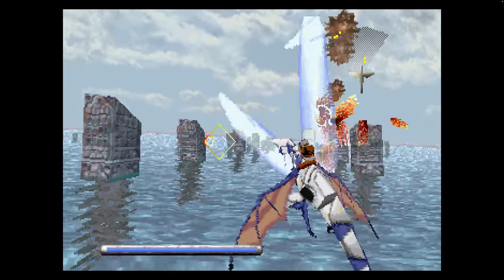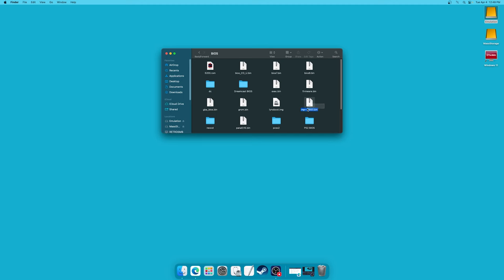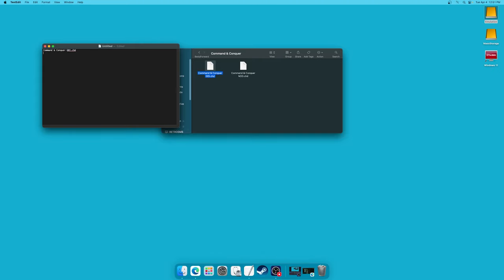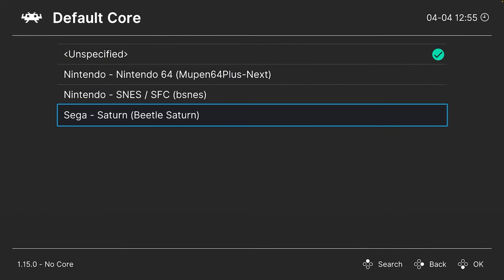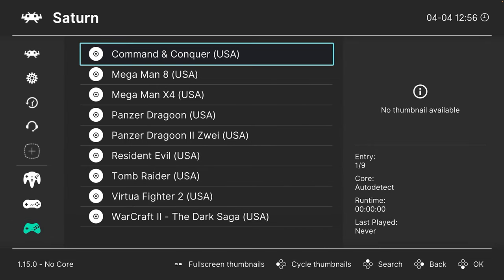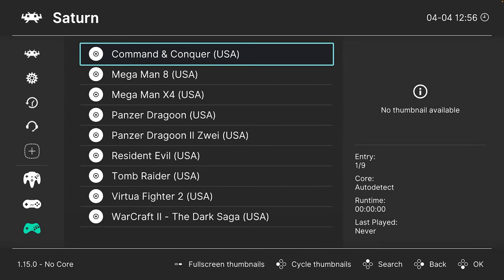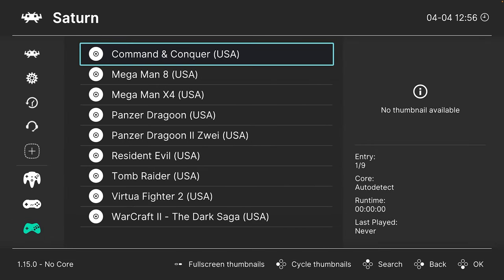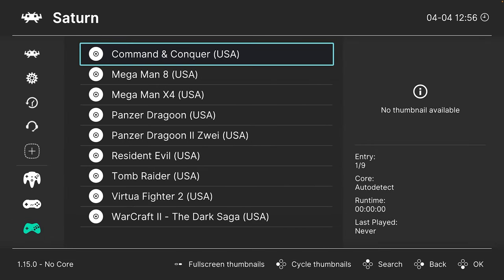How To Set Up Sega Saturn Emulation with Retroarch (Beetle Saturn) on M1/M2 Macs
Welcome to our comprehensive guide on setting up Sega Saturn emulation on your M1 or M2 Mac using the Beetle Saturn core in Retroarch!

In this video, we will take you through a step-by-step process to help you set up and run Sega Saturn games on your Mac. we will guide you through the process of installing the Beetle Saturn core to Retroarch. We will also explain the importance of BIOS files.

Once everything is set up, we will show you how to load a Sega Saturn game ROM into Retroarch using the Beetle Saturn core, as well as how to configure the settings.

By the end of this video, you will have a fully functioning Sega Saturn emulation setup on your M1 or M2 Mac using the Beetle Saturn core in Retroarch. You will be able to enjoy classic Sega Saturn games and relive the nostalgia of your childhood gaming experiences.

So, grab your Mac and get ready to dive into the world of Sega Saturn emulation with our easy-to-follow guide!

Time Stamps:
0:00 - Purpose
0:08 - Intro
0:36 - Set Up Retroarch
0:53 - Download Beetle Saturn Core
1:20 - Sega Saturn BIOS Setup
2:57 - Sega Saturn Games Setup
3:57 - Multidisc Game Setup
6:11 - Adding Region Codes To Games For Easier Playlist Creation
6:40 - Boot Retroarch
6:47 - Loading Sega Saturn Games
7:14 - Making A Sega Saturn Games Playlist
11:12 - Loading Games From Playlists
11:29 - Controller Options
12:54 - Changing Discs
14:39 - Core Options Explained
18:41 - Saving Per-Game Options
18:55 - Shaders
20:03 - Outro/Support